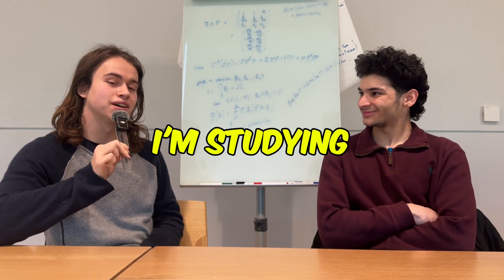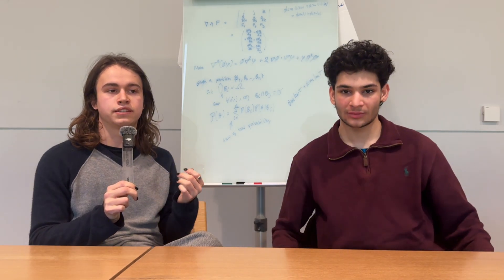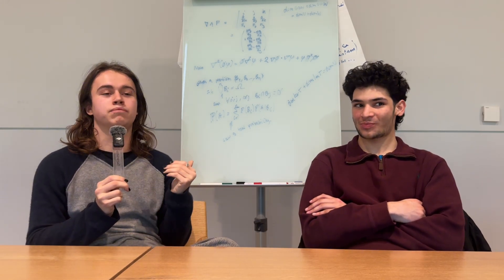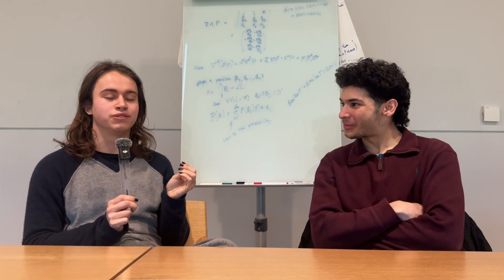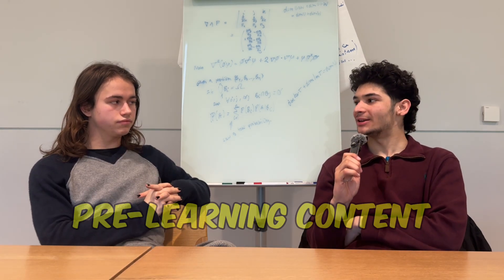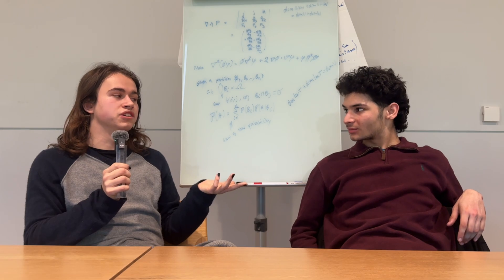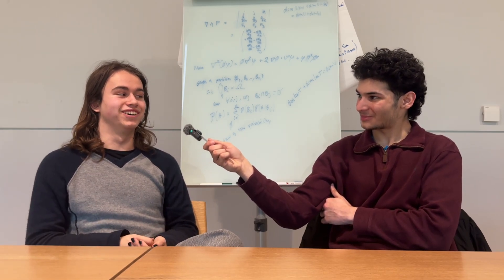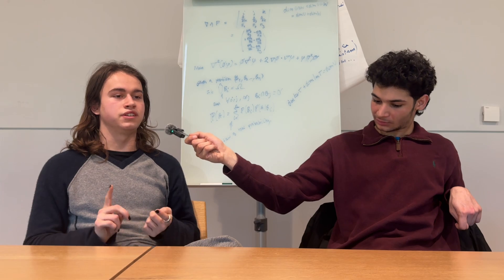How I got 100% in the MAT | Joe at Oxford Uni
⏱️ Timestamps:
0:00 - Introduction
00:15 - MAT Scoring
00:28 - Journey Into Maths
01:17 - Why Oxford?
02:38 - Approach to MAT
02:49 - Starting MAT Prep
03:37 - UKMT Maths Challenges
04:40 - How to Understand Maths
04:56 - Wider Reading
05:08 - ChatGPT
05:34 - YouTube
06:03 - Pre-learning Content
06:59 - UKMT Prep
09:05 - UKMT Strategy
10:07 - Tricky Questions
10:55 - More ChatGPT
11:38 - Extra Resources
12:12 - STEP Practice
12:49 - MAT Strategies
14:40 - Final Remarks
15:00 - Tutoring with Joe
15:40 - Conclusion

I'm an incoming Cambridge student who will be studying Economics @ St John's College. I believe every student has academic potential but most lack the resources and guidance required to reach it -- I attempt to bridge this gap by making useful, interesting videos.